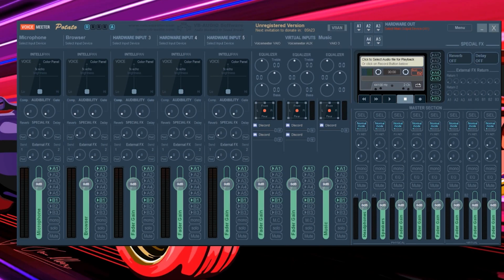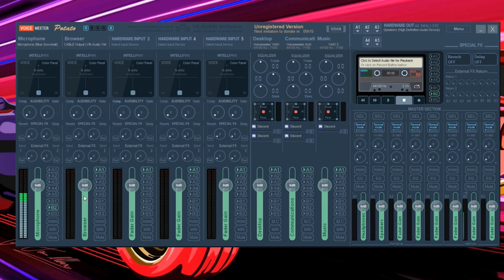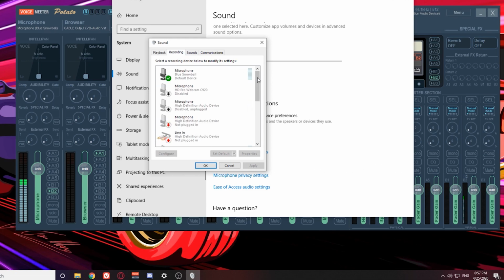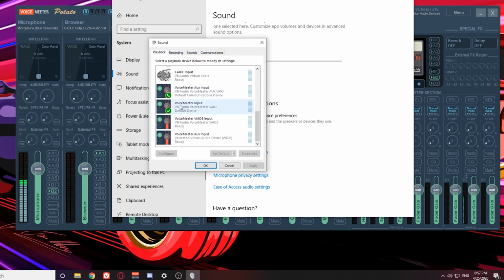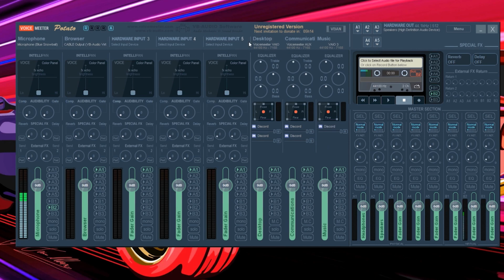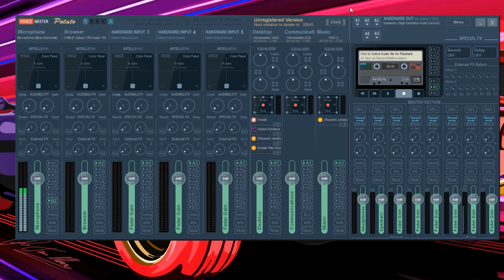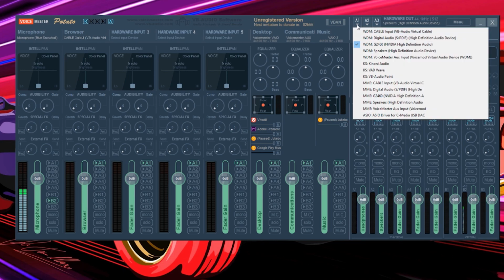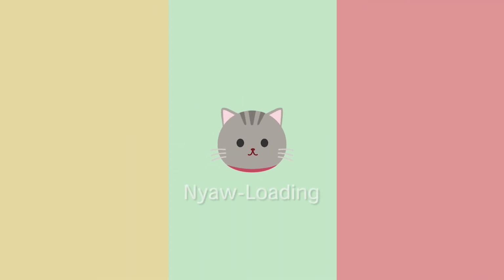Setup Voicemeeter INSTANTLY with this Preset!!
This is the fastest guide for setting up Voicemeeter. You will download a preset and upload it to Voicemeeter to complete the entire setup process.